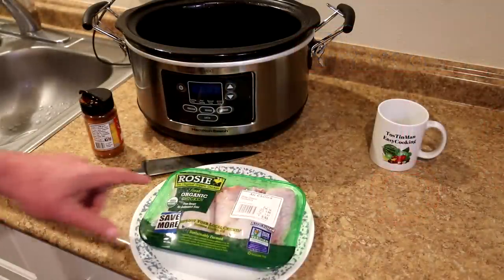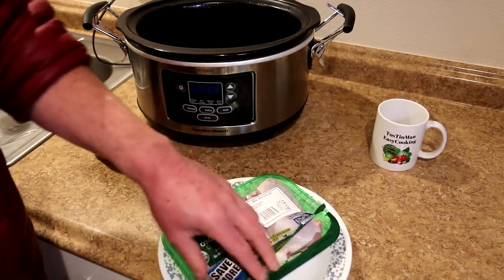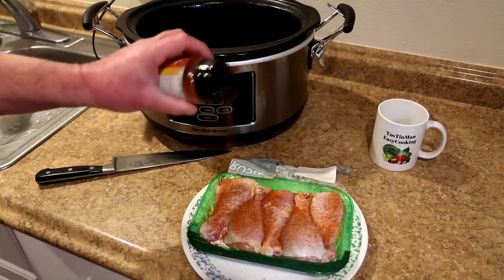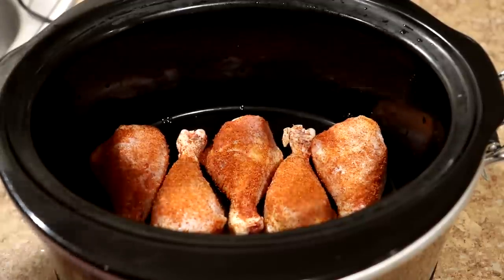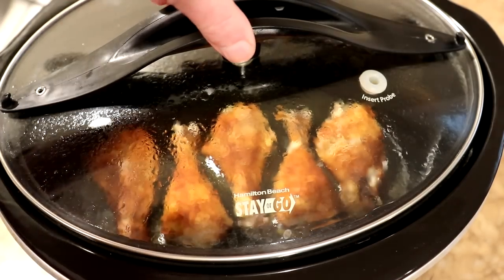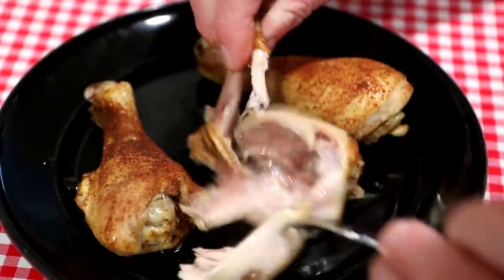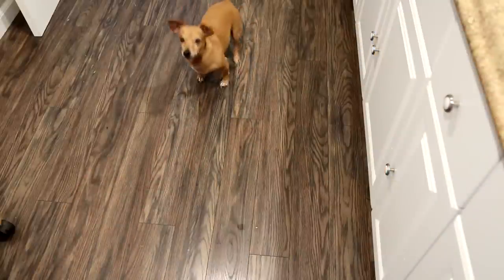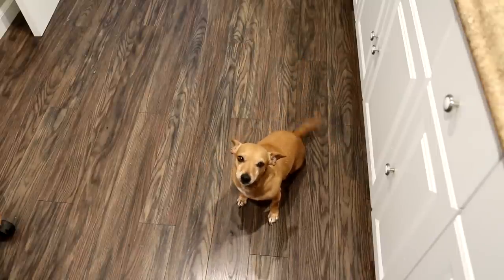How to Cook Chicken Legs in the Slow Cooker~Easy Cooking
In this easy cooking video, I cook some chicken legs in my crock pot, or slow cooker. I seasoned the chicken drumsticks with some Kinder's Mild BBQ Rub and then cooked them on high for 2 hours, without adding any liquid to the pot.